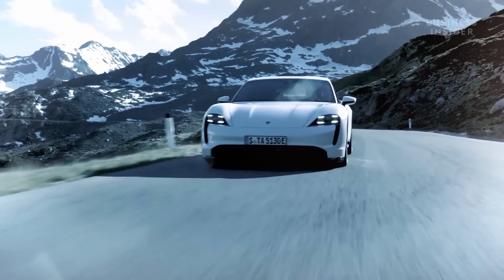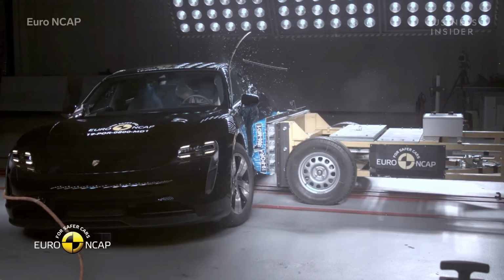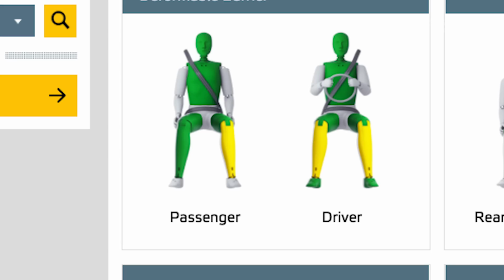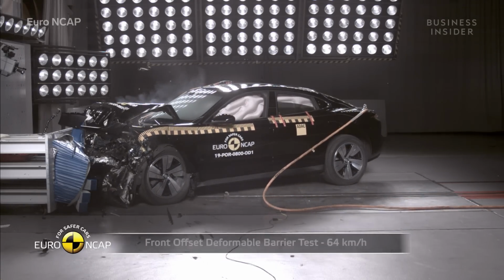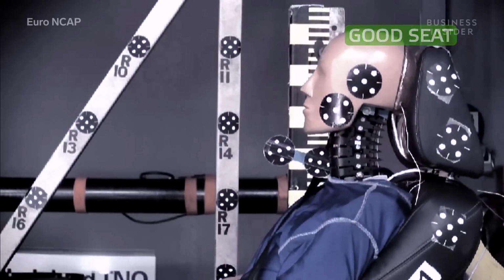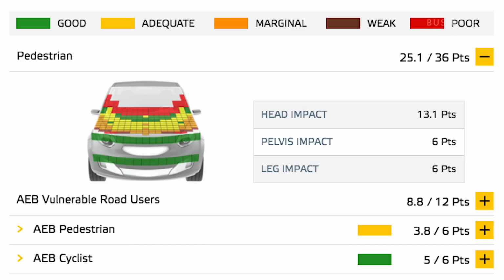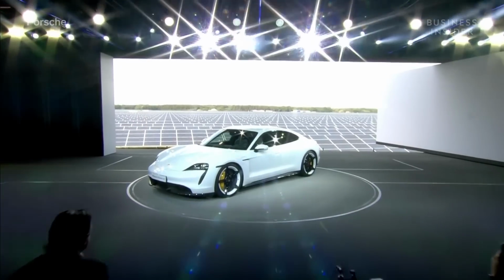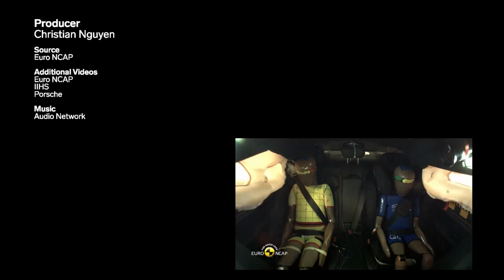Why Porsche’s Taycan Received A 5-Star Crash-Test Rating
The Porsche Taycan received a 5-star crash-test rating from safety expert and consumer information agency Euro NCAP.  We broke down the most important results from tests in Euro NCAP’s Adult Occupant, Child Occupant, Vulnerable Road Users, and Safety Assist categories and looked at some improvement areas for the Taycan.